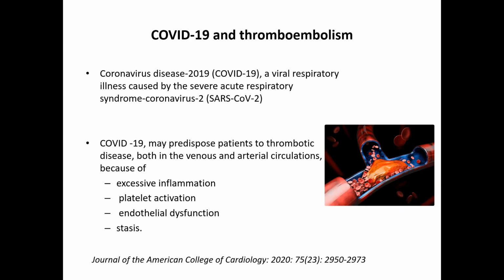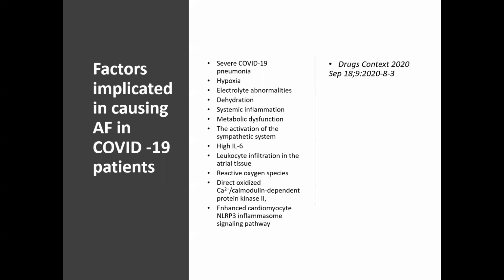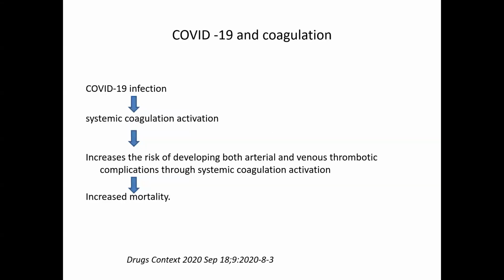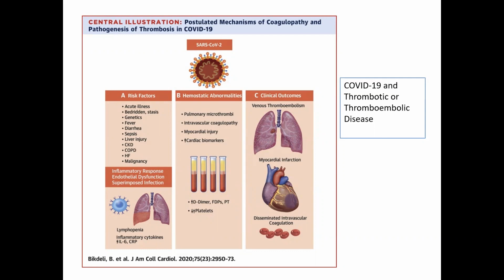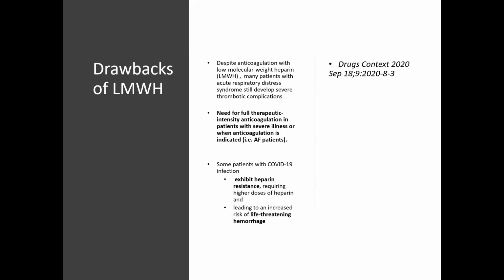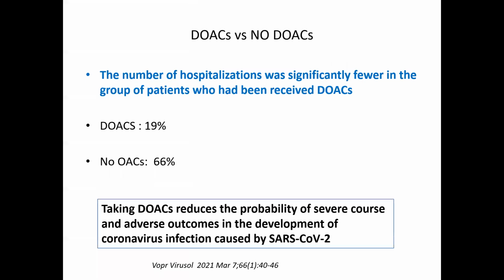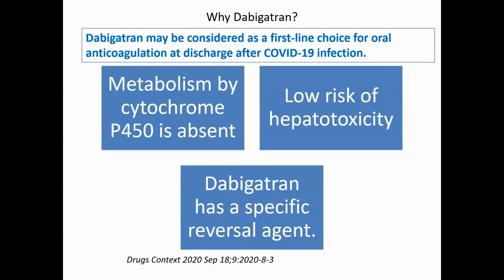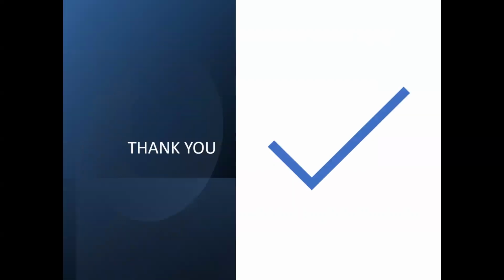COVID 19 & ANTICOAGULANT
USE OF ANTICOAGULANT IN COVID-19 IS IMPORTANT INTERVENTION TO PREVENT HOSPITALISATION